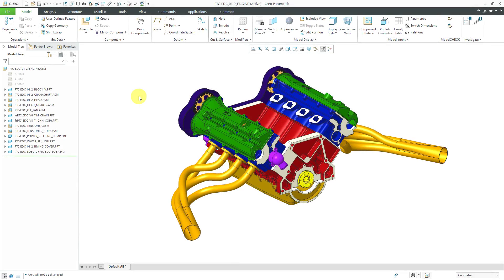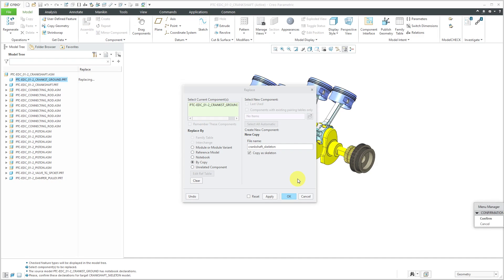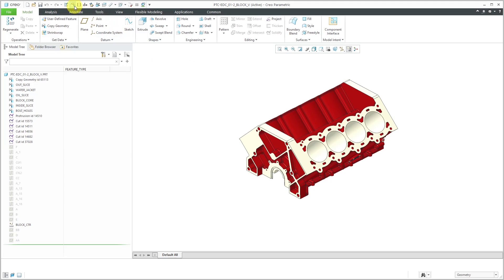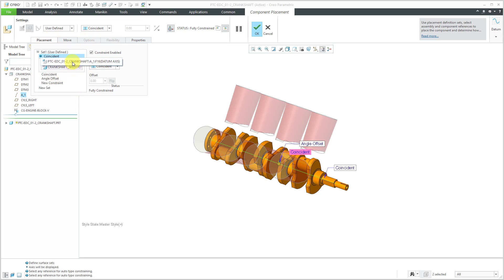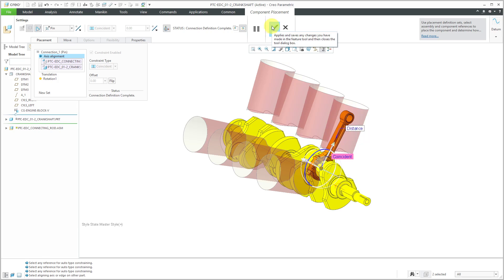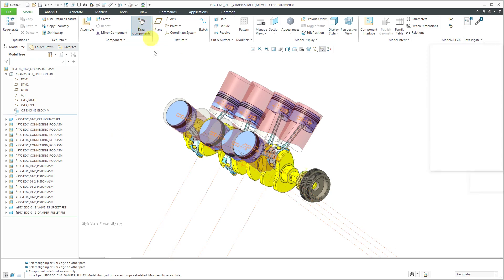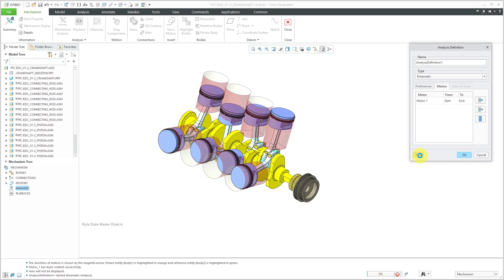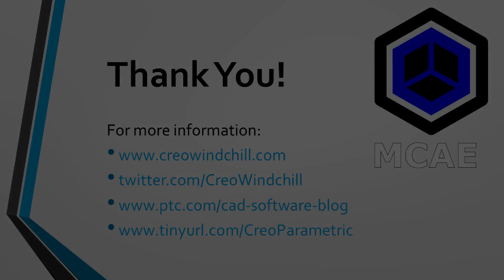Creo Parametric - Mechanisms | Cylinder Connections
This Creo Parametric tutorial video shows how to create Cylinder mechanism connections in an assembly. It also shows:

* Creating a Style State for improved visibility
* Converting a standard part into a Skeleton
* Defining a Copy Geometry feature
* Changing Reference Control settings for a model
* Converting assembly constraints into Pin connections

The Cylinder connections start at approximately 8:50.

Benefits of Windchill for Product Lifecycle Management:
• Release management.

Thanks,
Dave